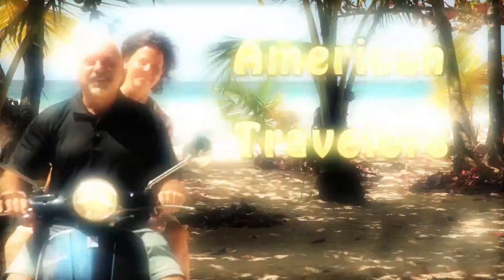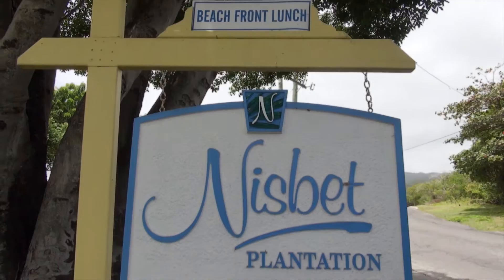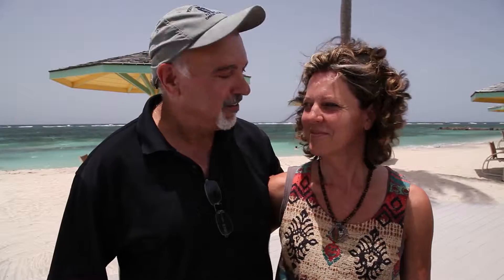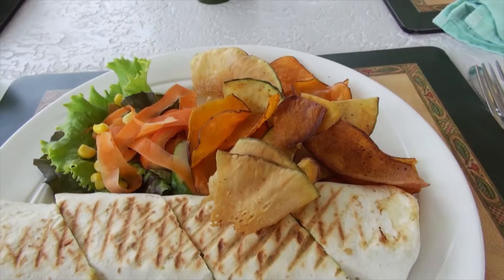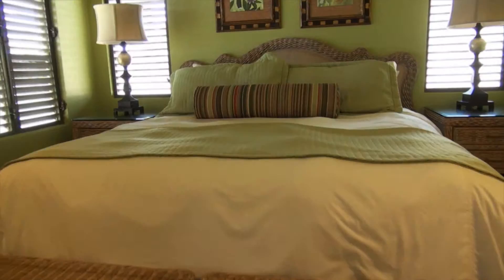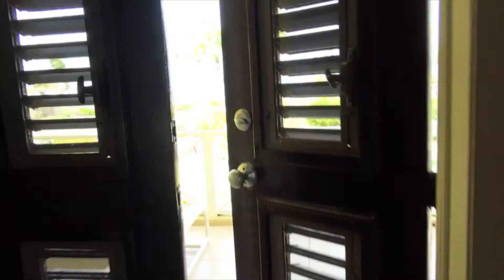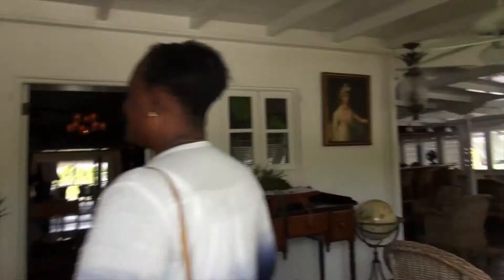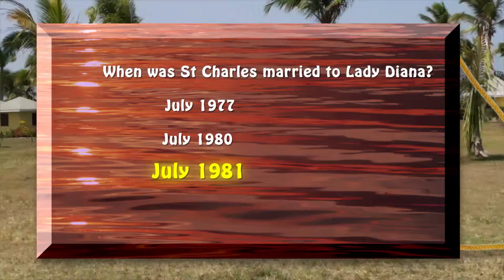American Travelers visit Nisbet Plantation Inn, Nevis, Caribbean